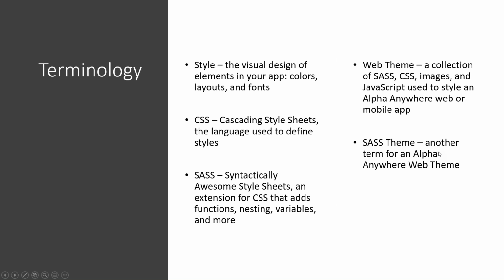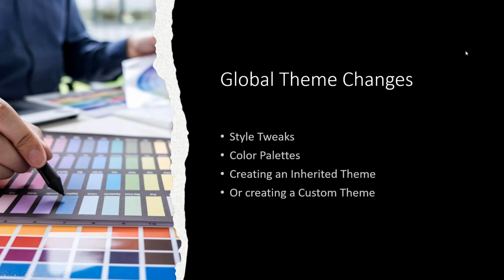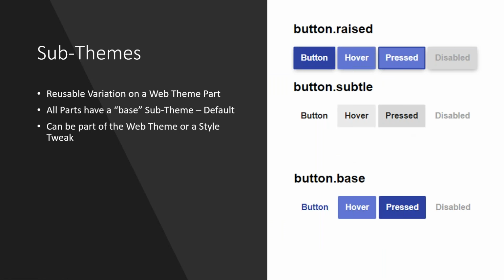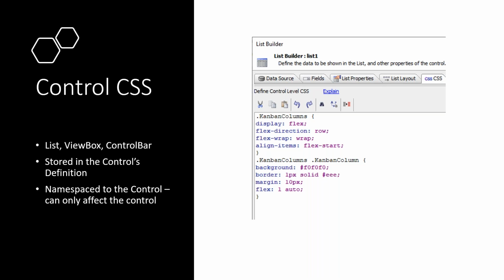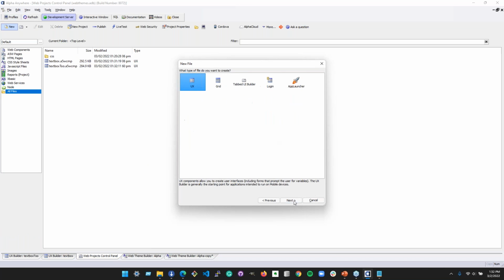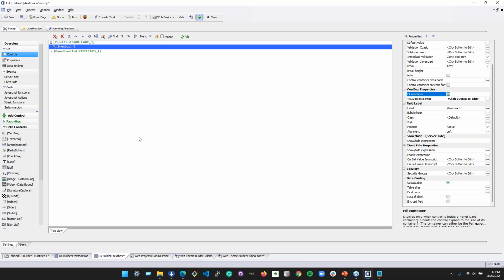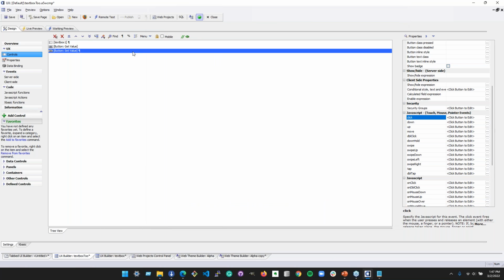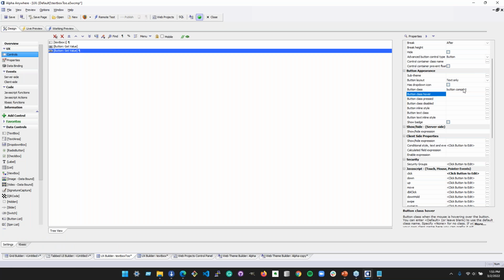Branding: Styling Apps in Alpha Anywhere 2022 March 02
Sarah Mitchel gives a presentation on Branding, an overview of customizing your application's look and feel in Alpha Anywhere.

(0:00)
(0:45) DevCon 2022
(1:09) Branding
(1:27) Terminology
(4:40) Web Themes Overview
(5:11) Customizing Web Themes
(5:59) Ways To Customize Apps
(8:25) Global Themes
(8:29) Global Theme Changes
(10: 38) Anatomy of a Web Theme
(11:20) New Workspace Web Themes
12:27) Web Theme Builder
(14:00) Customizing Buttons
(16:59) SubThemes
(18:52) Sub Themes for Buttons
(19:00) Style Tweaks
(19:21) Color Palettes
(22:28) Inherited Theme
(23:31) Component CSS/SASS
(24:40) Control CSS
(26:06) Useful Documentation
(26:27) Branding Your Application
(28:32) Q&A About Branding
(28:40) Q&A: How do you make a change to a component?
(34:10) Q&A: What is an on Tab UI?
(36:41) Q&A: Please explain a bit about View Box Control?
(39:32) Q&A: What is a Video Gallery
(41:10) Source for Video
(43:25) Working with Data Control and Java Script
(51:50) Compact Mode
(56:49) Percentages on Width

--- QUESTIONS? ---

--- LINKS ---

youtu.be/7YnyopGNWAE